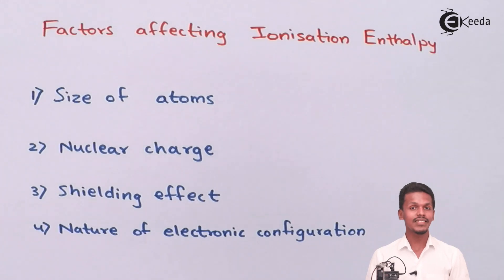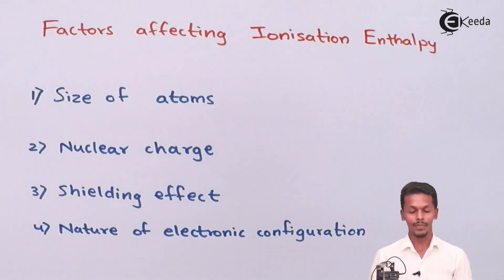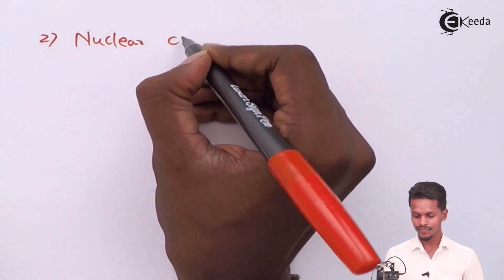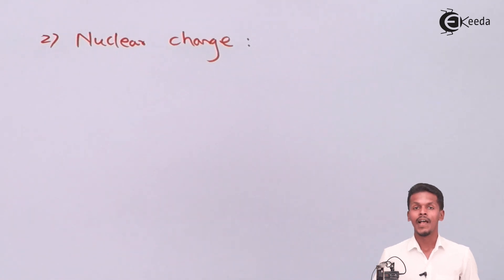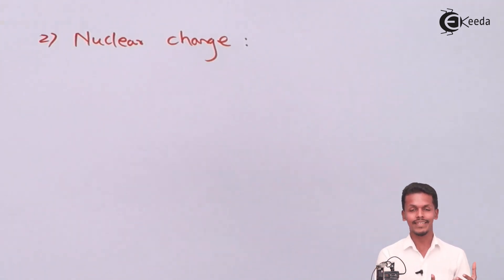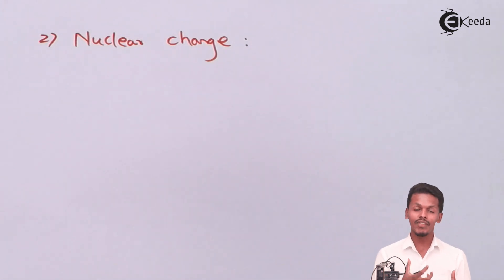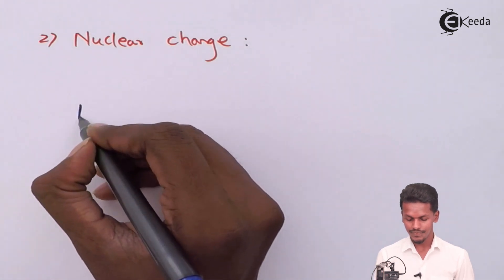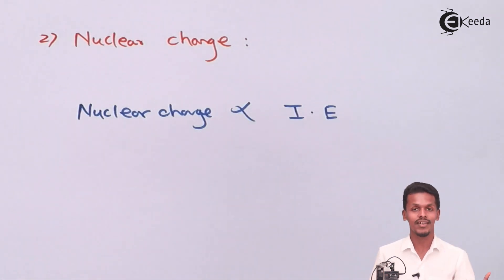Factors Affecting Ionisation Enthalpy - Periodic table - Chemistry Class 11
Factors Affecting Ionisation Enthalpy Video Lecture from Periodic table Chapter of Chemistry Class 11 for HSC, IIT JEE, CBSE & NEET.

Happy Learning : )